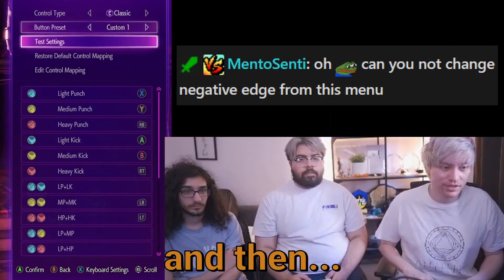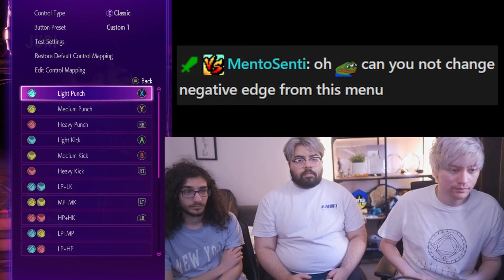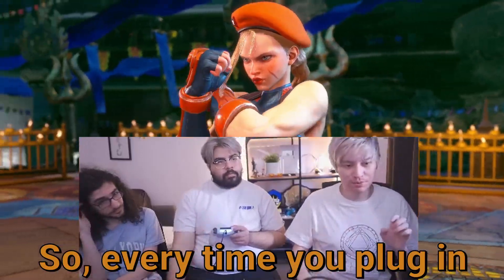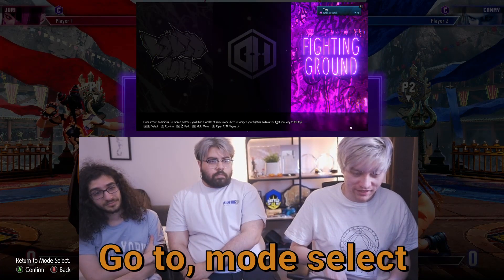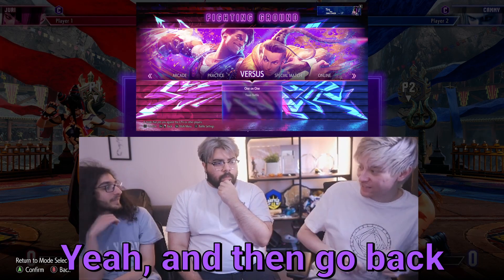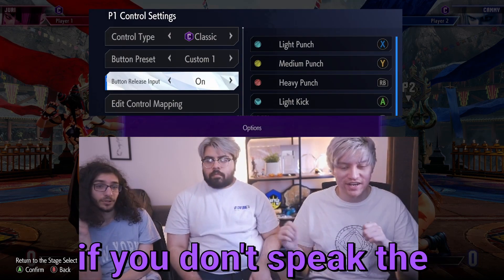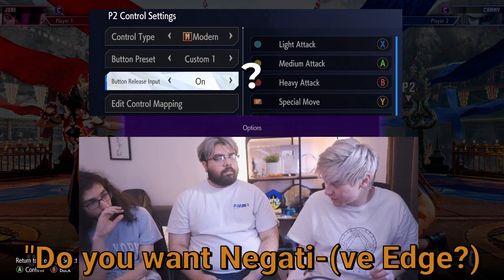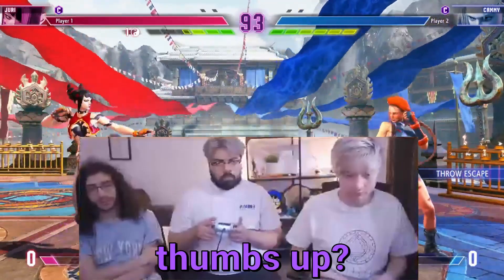Capcom, NEEDS to Fix This!